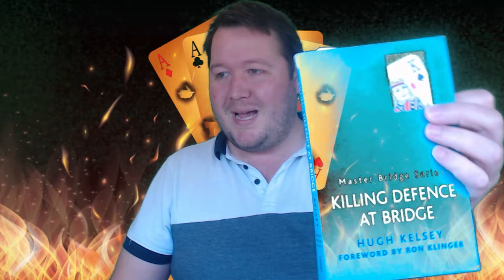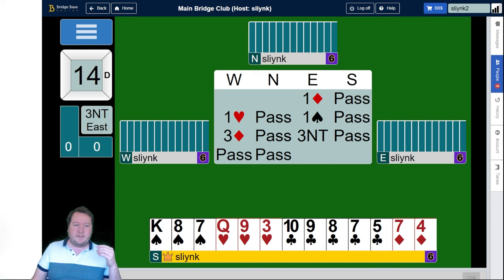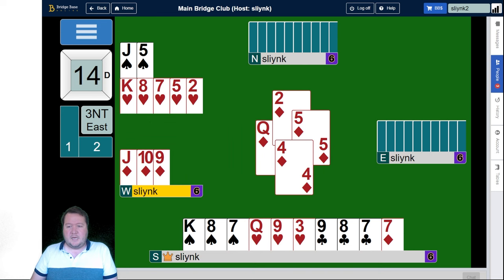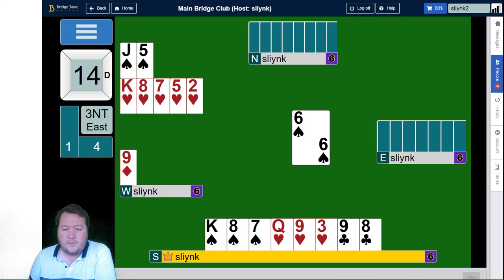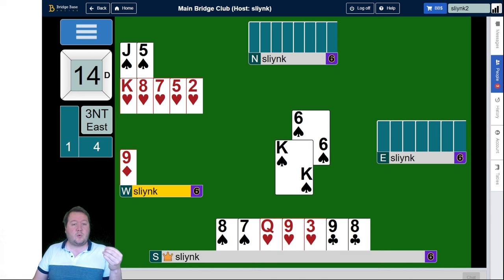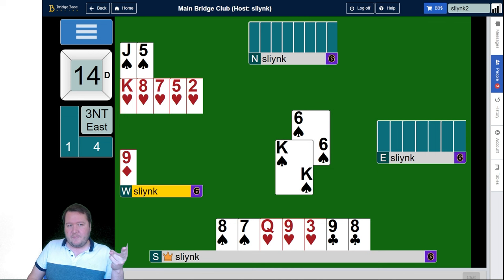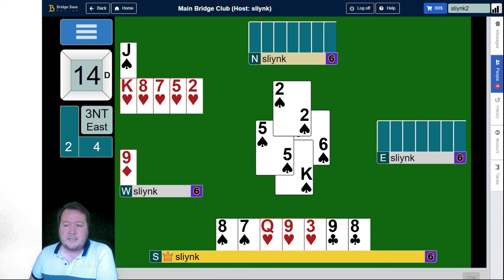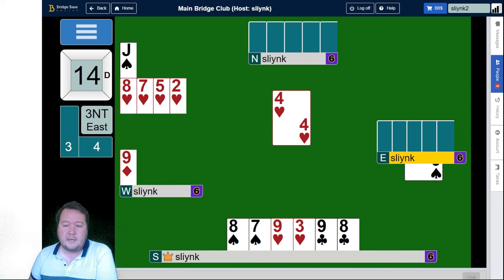How A Bridge Professional Thinks On Defence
This problem cam from "Killing Defence At Bridge" by Hugh Kelsey